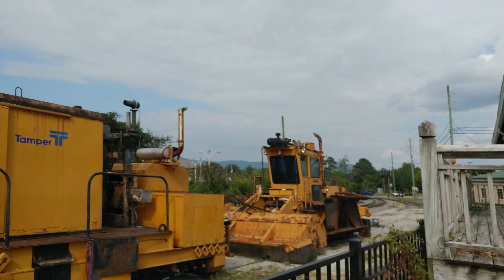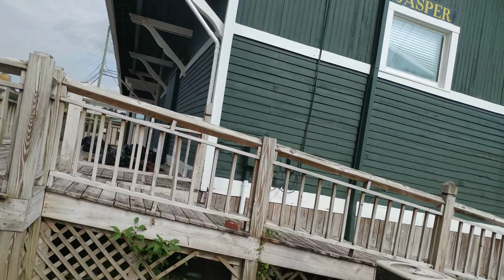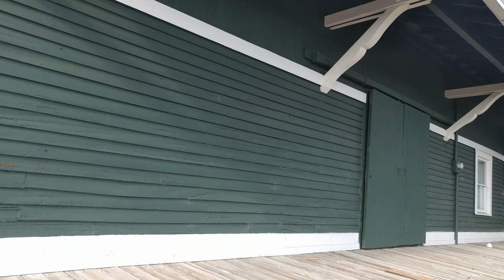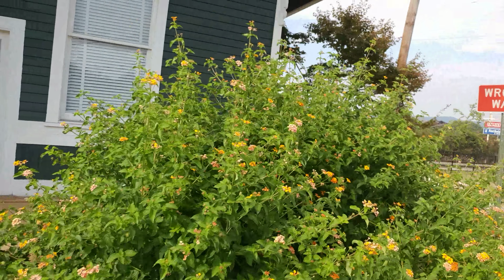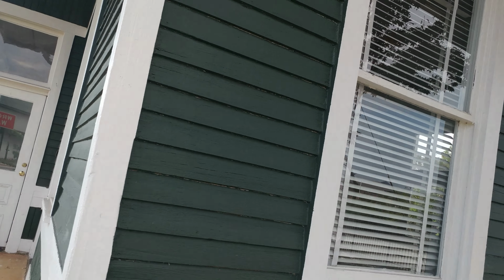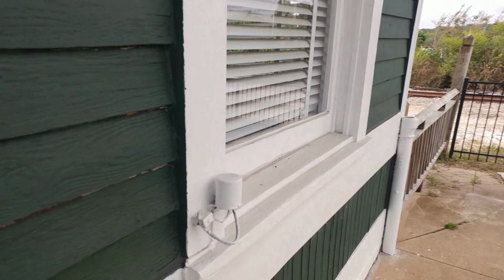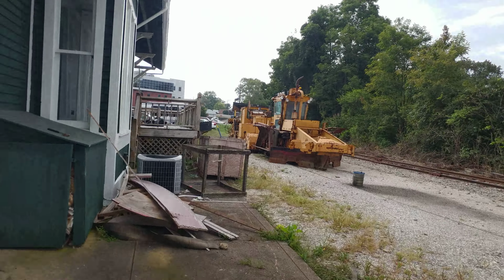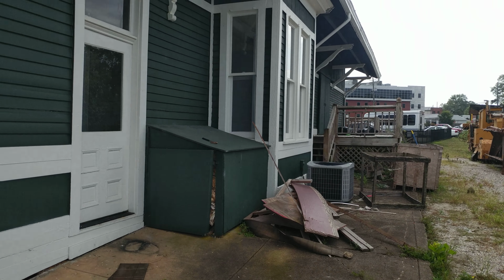Jasper Georgia's railroad depot